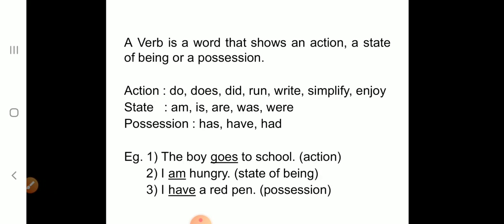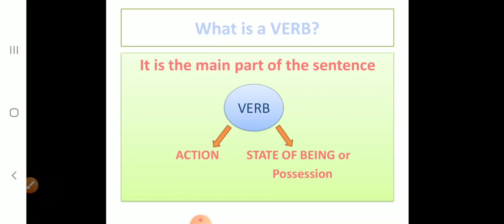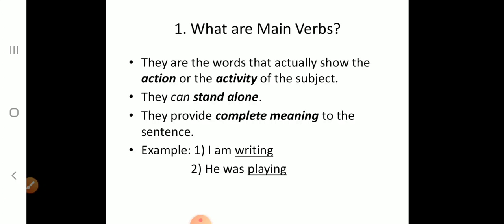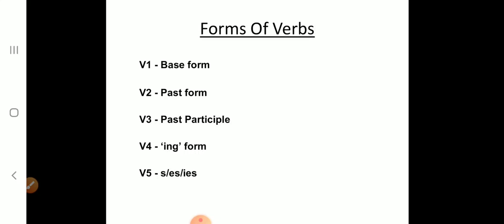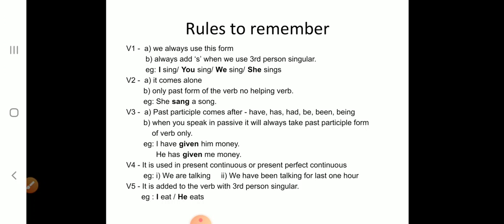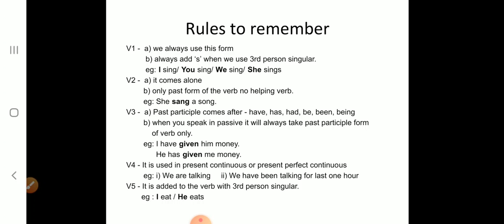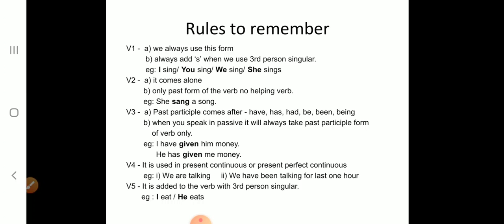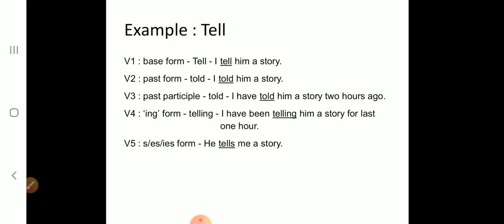Forms of verbs